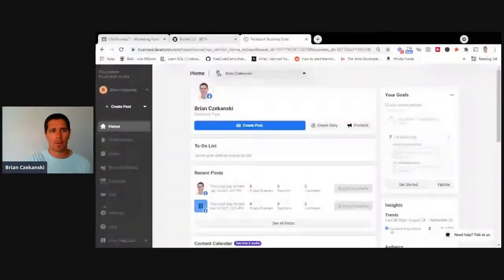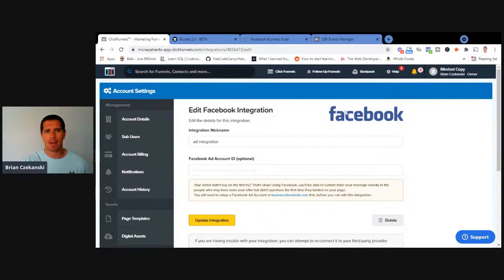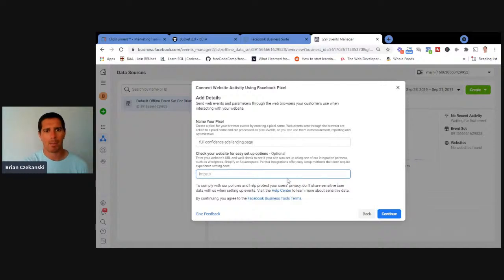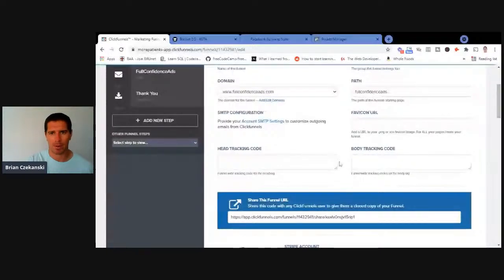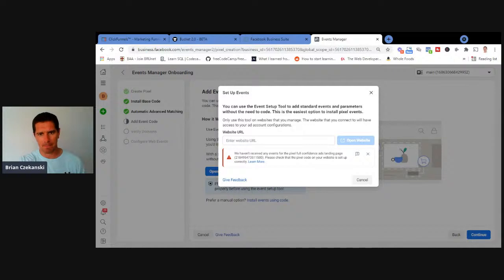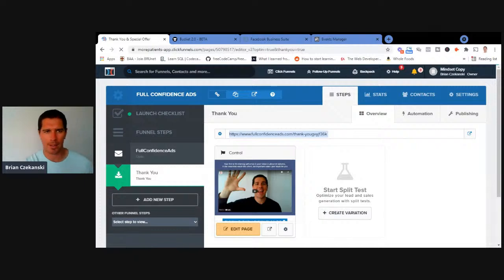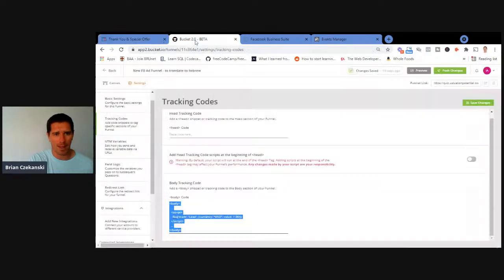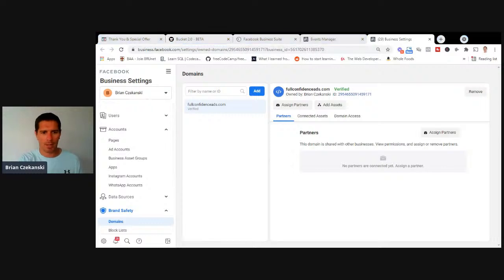How To Setup & Install The Facebook Pixel in 2021 With Ease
How To Setup & Install The Facebook Pixel in 2021 With Ease // What if you had a constant stream of new client leads coming to your business each week and you were able to convert them to customers consistently with a Facebook Conversion Ad?  In this video, I'll walk you through step by step how to set up a Facebook conversion pixel within business manager. By the end, you’ll understand how to set up a facebook pixel on your landing page with this tutorial. I'll walk you through the each stage so you know exactly what to do and how the Apple iOS changes have affected the setup of the facebook pixel and facebook conversion tracking.

How to Create a Facebook Conversion Ad with Full Confidence Post Apple's iOS Update - Complete Guide

Step By Step Process For Split Testing Facebook Ads To Get Quality Leads At The Lowest Possible Cost

Build An Email List From Scratch On A Low Budget With a Simple Facebook Ad Funnel

Step By Step Tutorial On How To Write Facebook Ads That Convert Like Crazy [With Examples]